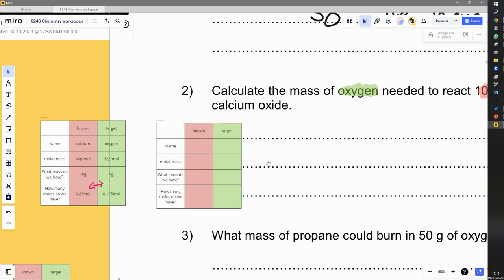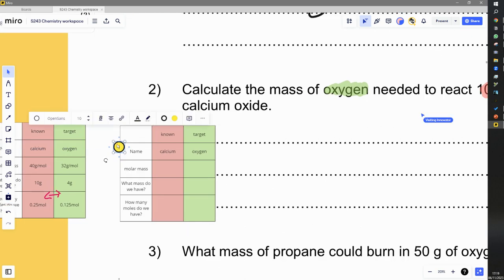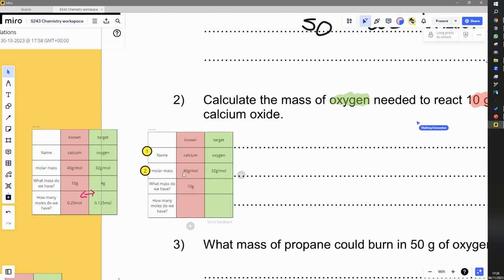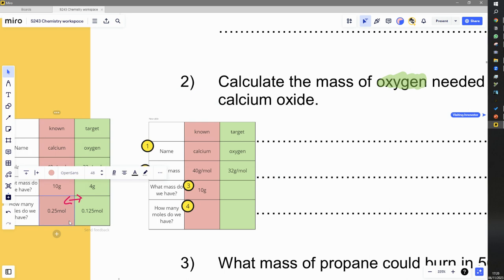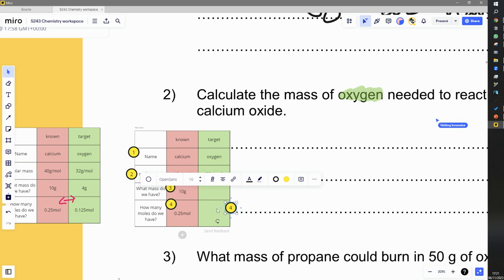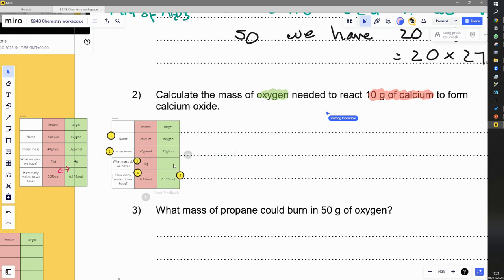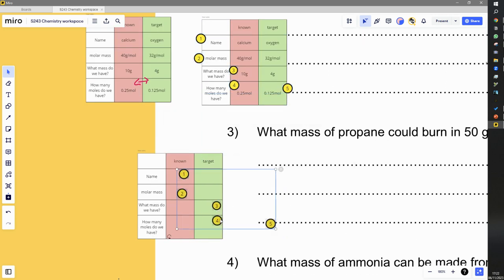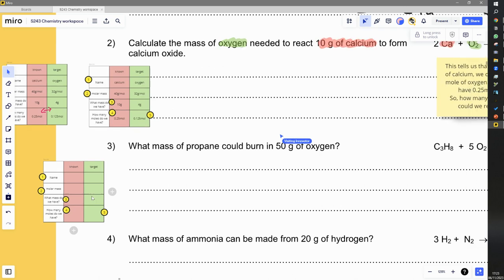Q2 moles question